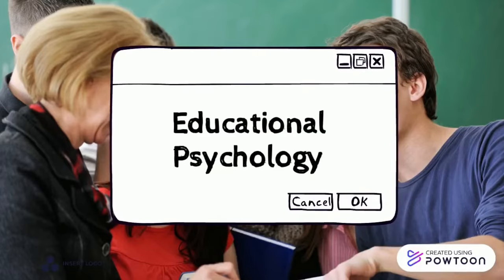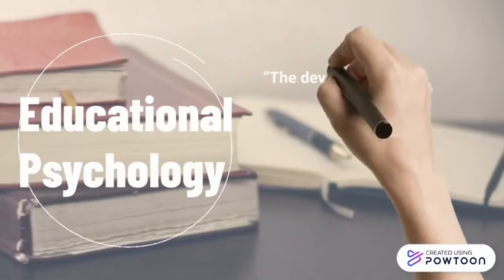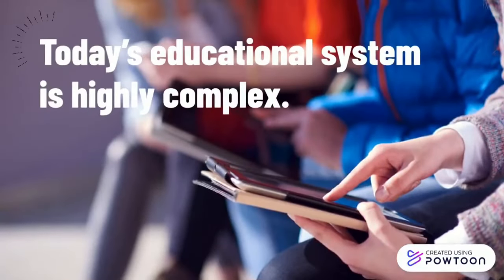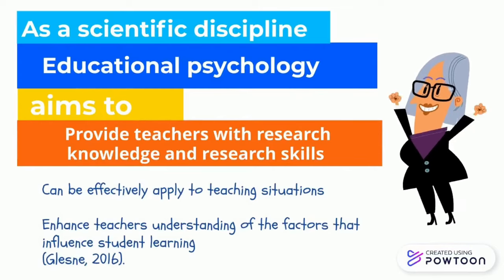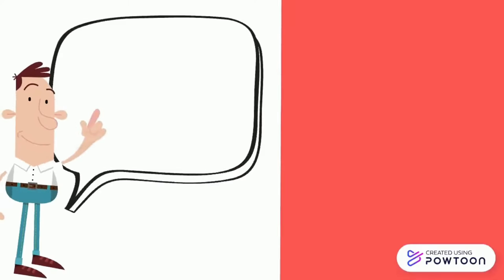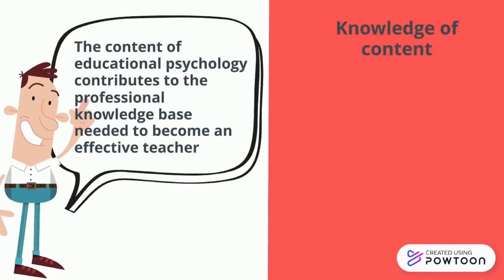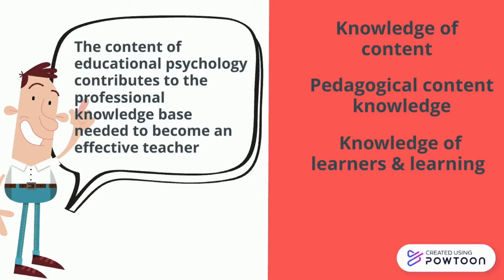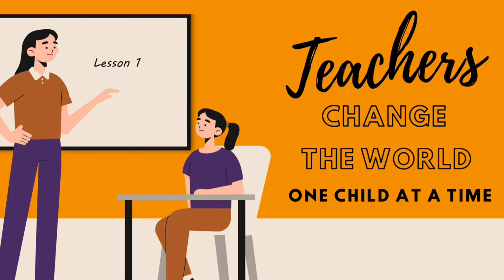What is Educational Psychology?